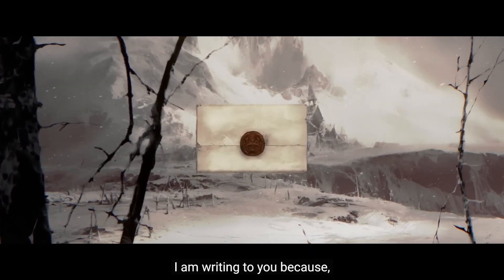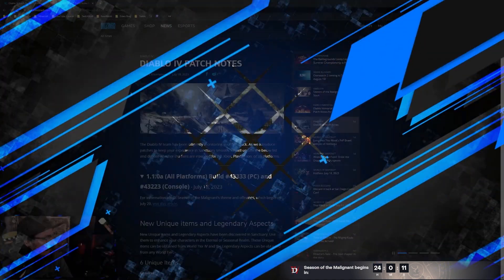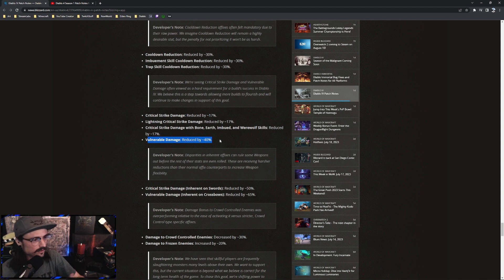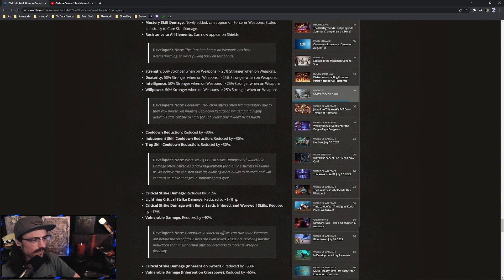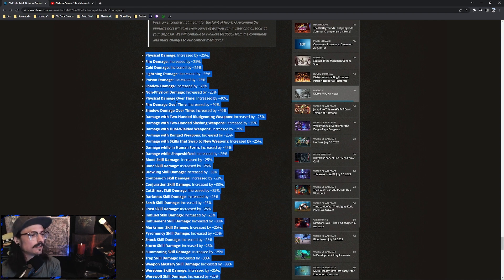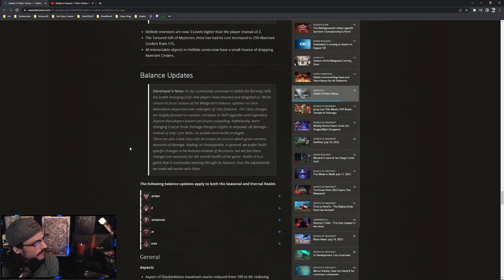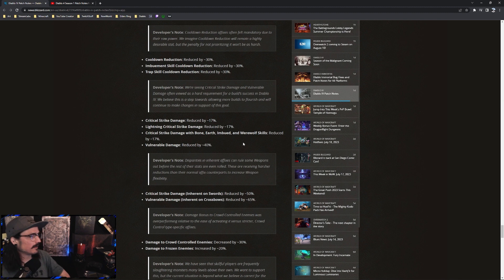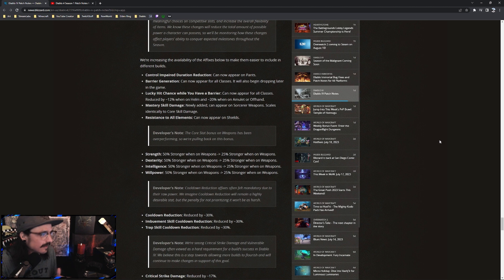Diablo IV: THE MAJOR CHANGE. Season of the Malignant!!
Season of the Malignant (1) is finally here. This is the main thing you need to know!

___Chapter Select___
00:00 - Intro
2:32 - #1 THE MAIN CHANGE
9:32 - #2 Outro, and other changes.